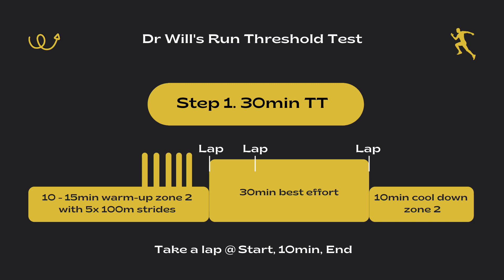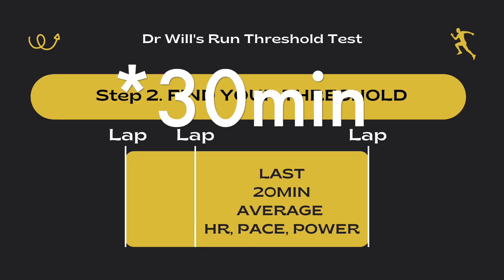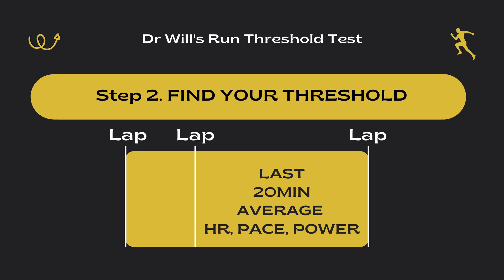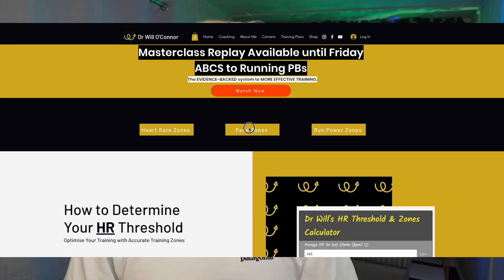Lactate Threshold vs Tempo Running - The SCIENCE of Training Zones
We have two important physiological barriers - one where lactate accumulates in the blood and a second where lactate production becomes exponential and unsustainable.
Finding our lactate threshold without a lab test or lactate meter can be done by completing a 30min TT at 95% best effort and taking the last 20min averages. This threshold can be used to set our zones, which we can use to control the specificity and effectiveness of our training.
Tempo refers to a metabolic steady-state lactate associated marathon intensity and can be achieved by running in zone 3.
Threshold refers to non-metabolic steady state lactate and is associated with 10km - half marathon (depending on ability) intensity and can be achieved by running in zone 4 in most five zone systems or zone 4 & 5 in most seven systems.
If you’re still confused? You can buy one of my done-for-you training plans that have all the workouts, zones, tests, and information you need to train for your next race - it’s as simple as pressing “do workout”.
OR if you’re a complete data geek, go ahead and sign-up for my “Run Faster with Data” course, which has over 10hrs of professionally curated information for you to become your own pro coach. PLUS - I’ll personally give you your first 12 weeks of training! All you need to do is fill out the questionnaire!

00:00 Intro
01:02 There are only 3 training zones
01:20 Aerobic training zone
01:32 How to measure TEMPO
02:10 First ventilatory threshold
02:35 Tempo training mistakes
03:48 How to measure THRESHOLD
05:10 Threshold test at home
05:38 Why a 30min test?
06:19 Zone Three TEMPO
06:45 Zone Four Sub-Threshold
07:19 Zone Five Above Threshold
07:45 Recap